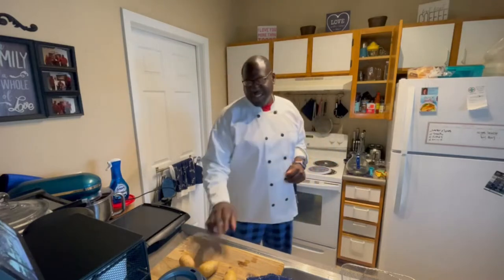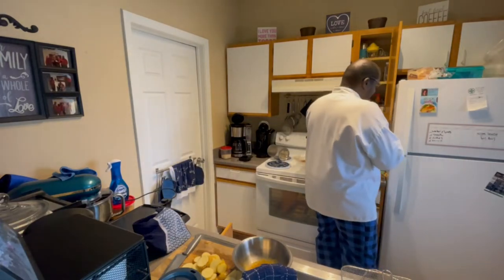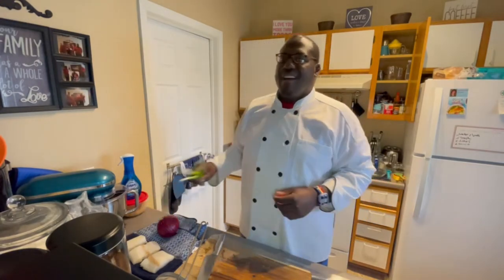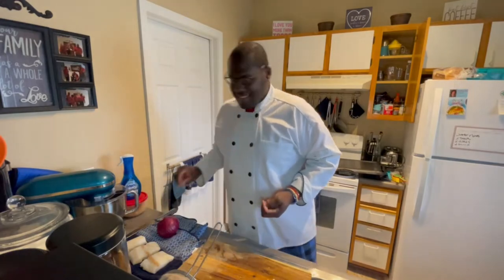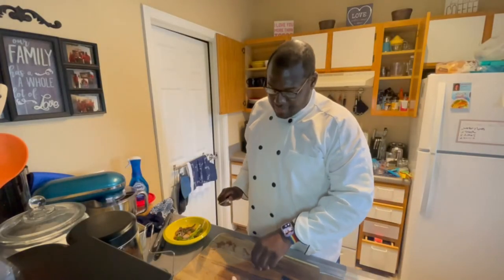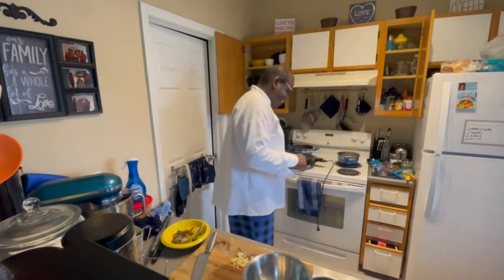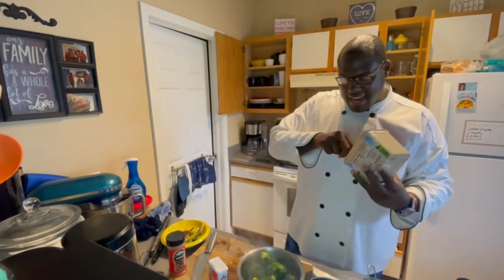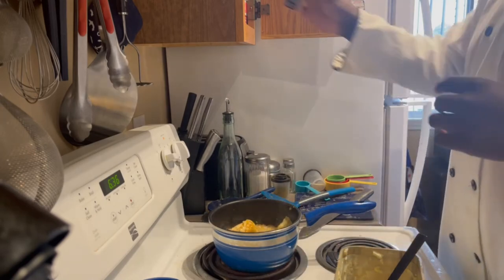Grilling time: Pacific Cod with Grilled Veggies and Roasted Potatoes